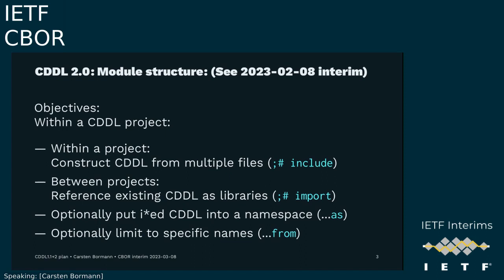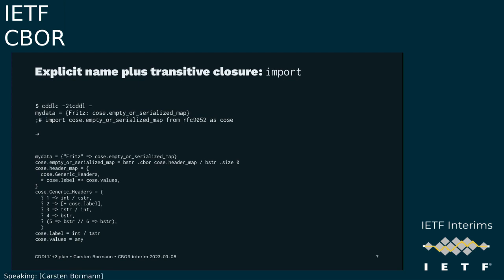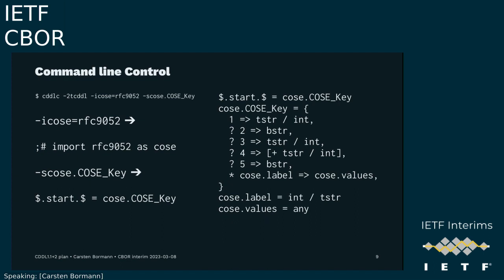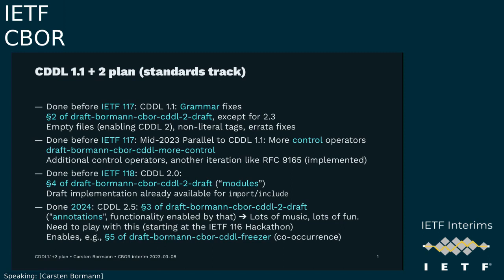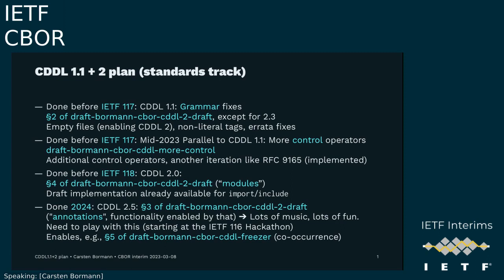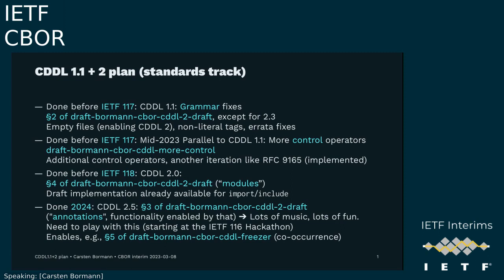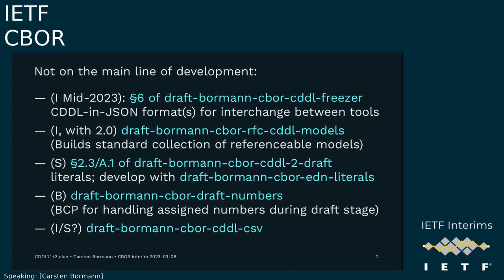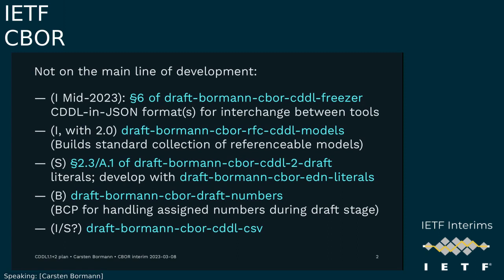IETF-CBOR-20230308-1500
CBOR interim meeting session
2023/03/08 1500